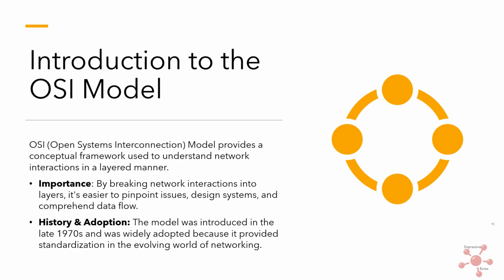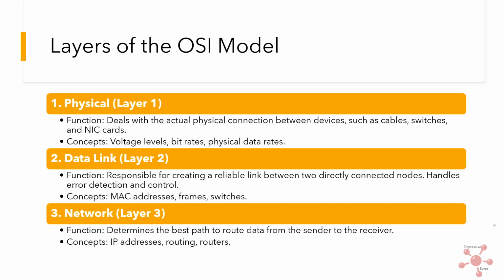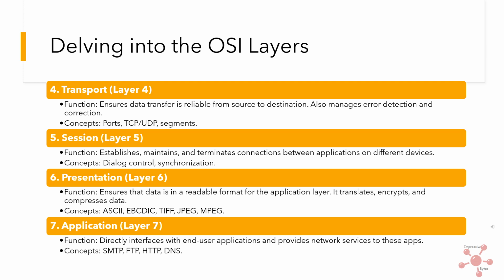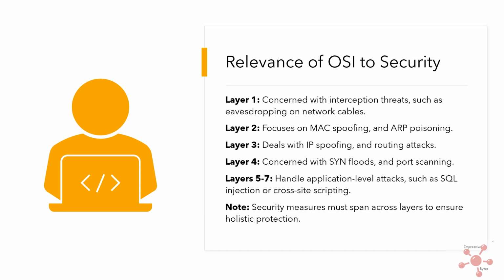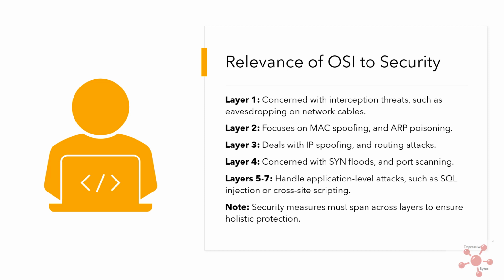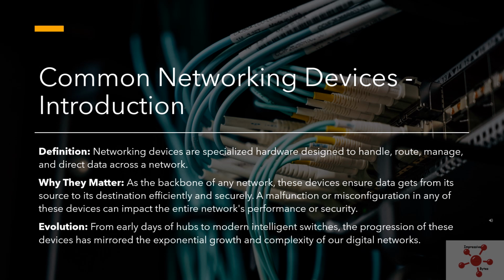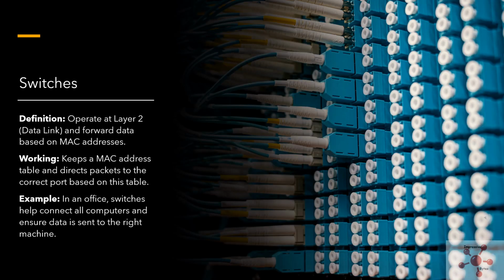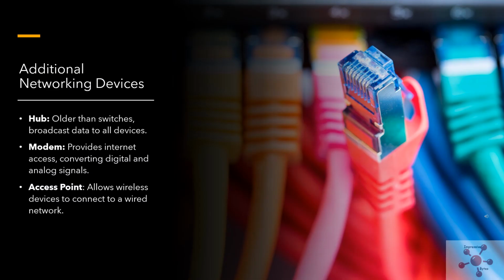Basic Network Concepts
🔍 Dive into the captivating world of networking with "Basic Network Concepts"! Ever wondered how your data travels online or how devices communicate? Or perhaps you're looking to bolster your knowledge of routers, switches, firewalls, and the renowned OSI Model? Look no further! Impressive Bytes brings you a comprehensive breakdown, ensuring you grasp the core elements of networking. Whether you're a newbie curious about the digital world or a professional looking to refresh your knowledge, this video is crafted just for you.